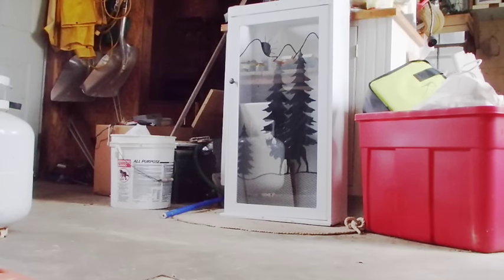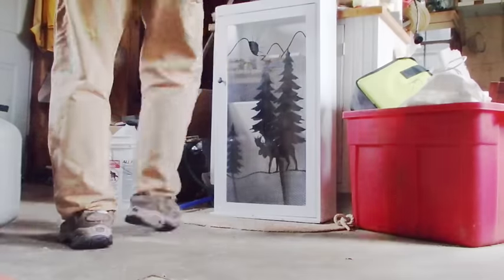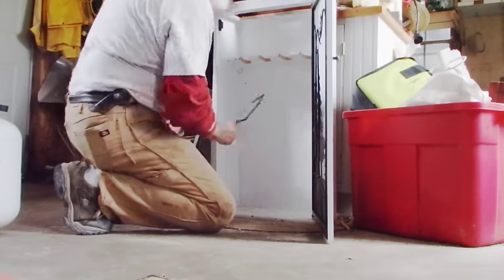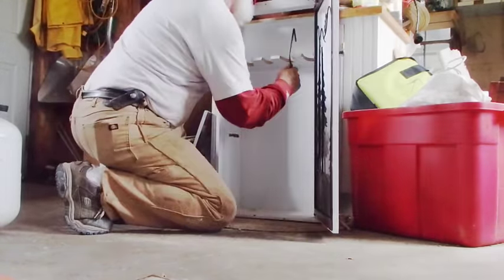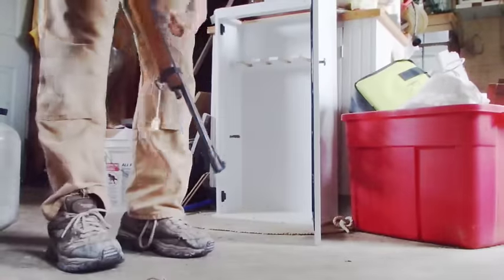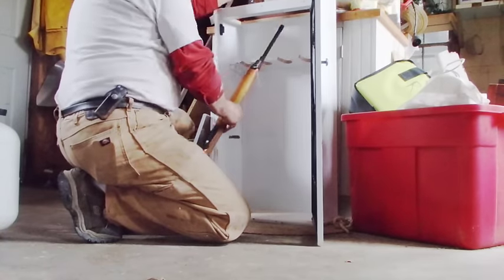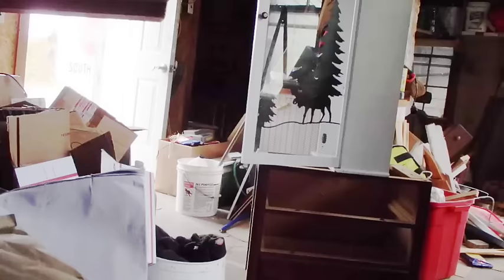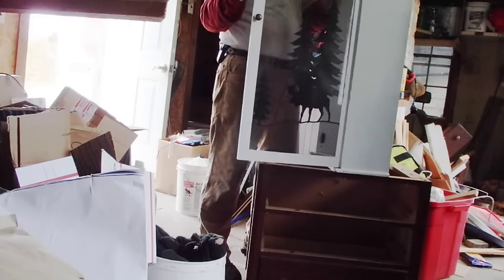More Gun Cabinet Make Over